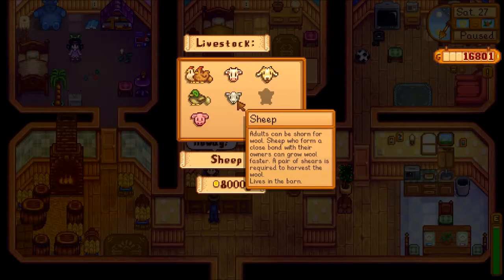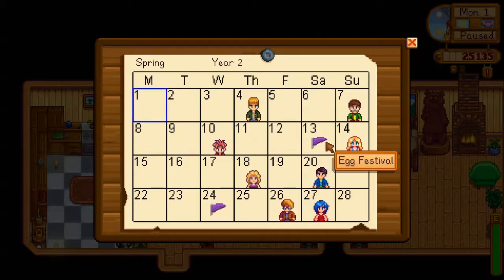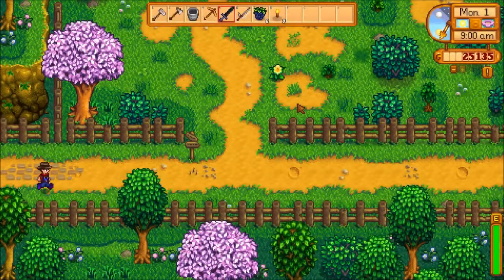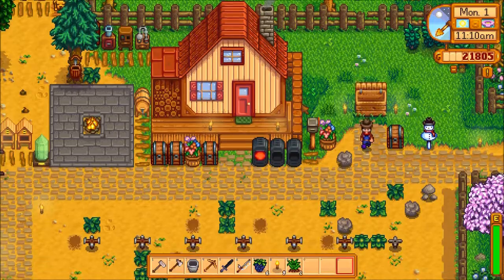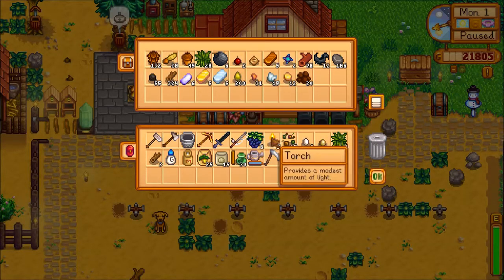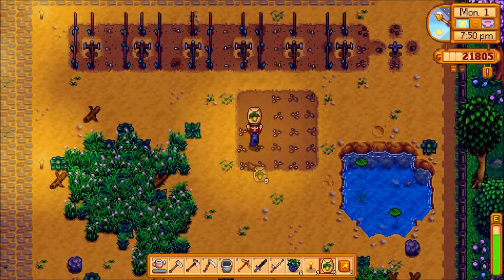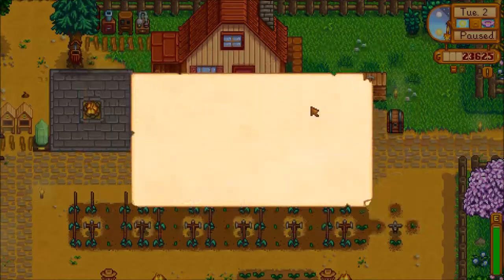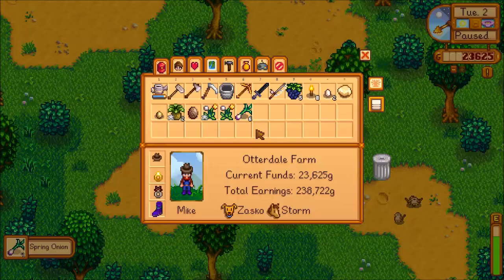Let's Play Stardew Valley 32 | A Full Year Complete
Our first year comes to an end on the farm. I make some bank!
Tweet using MinecraftMike!
Join my server, Avius! It is a hard survival RPG server in Minecraft version 1.9 Sponge.
IP: avius.mc-server.net
Visit my Animal Crossing: New Leaf Dream Town!
Town Name: Albany
Player Name: Mike
The new outro was made by me, with the last part made by a friend Chase. Thanks Chase!